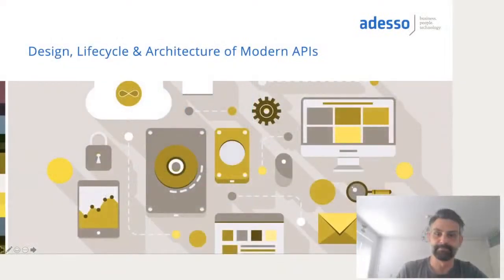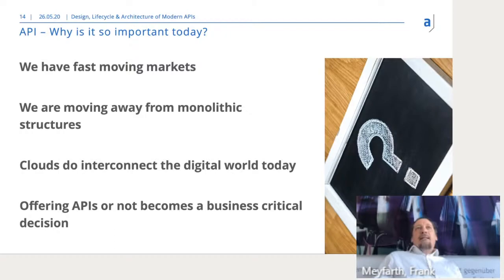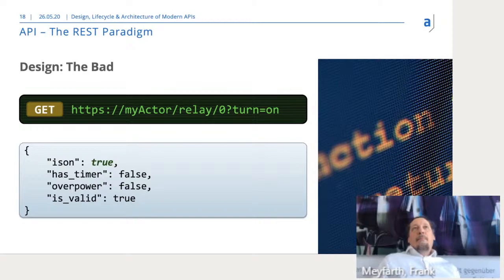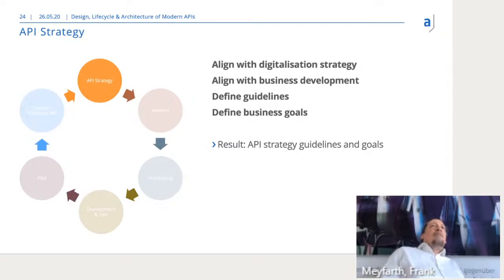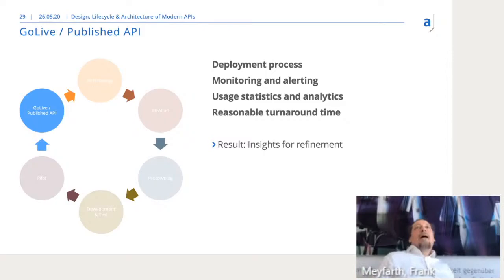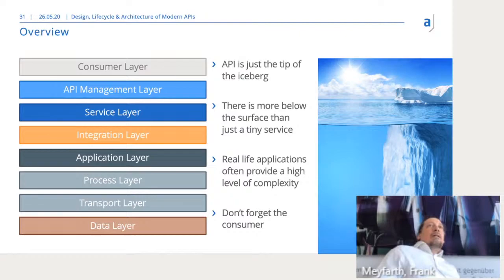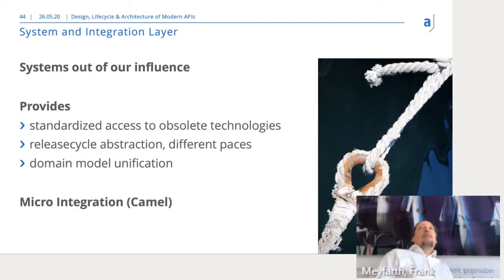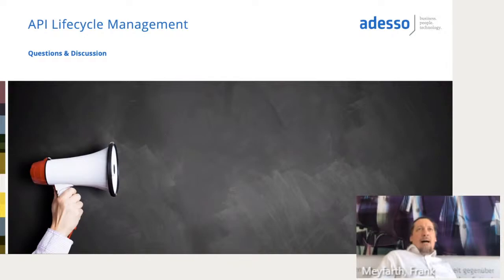Design, Lifecycle & Architecture of Modern APIs with Frank Meyfarth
Over the course of last two decades the meaning of what an API is and should be has evolved quite a bit. The world went from proprietary and non-standardized solutions for inter-process communication, to a place where offering functionality to customers through a clean and well defined API is now a decision that can impact businesses in profound ways. This became especially true in the banking sector when European legislation like PSD 2 and consequently Fin-Tech disruptors started showing up on the scene.

In our upcoming webinar we will dig into what a modern API lifecycle looks like for us at adesso, and what the some of the common architectural design choices are throughout the different layers of a modern API. For this we are very excited to share with you that we will be joined by our HQ-based colleague, Frank Meyfarth.

Frank Meyfarth got his Master's degree in computer science in 1999 and has been working for adesso SE as a software architect since 2005. At adesso his main areas of focus have been enterprise integration and API design, development and rollout, often within the banking sector. His track record, combined with his role as lead architect on the ongoing OpenBankingAPI project for modern interface management at one of the main banks in the Netherlands, make him an absolute authority on the subject.